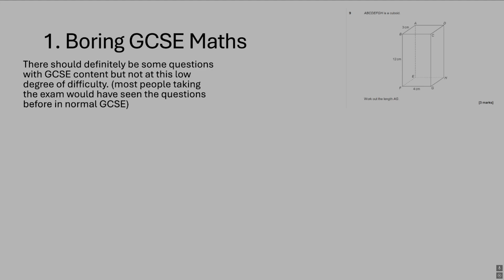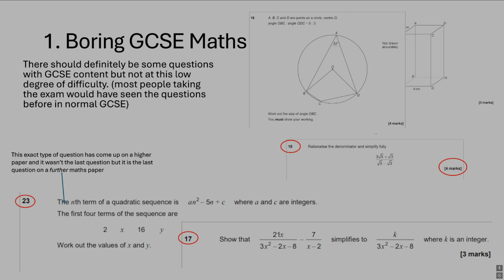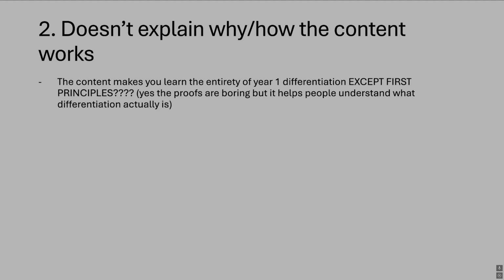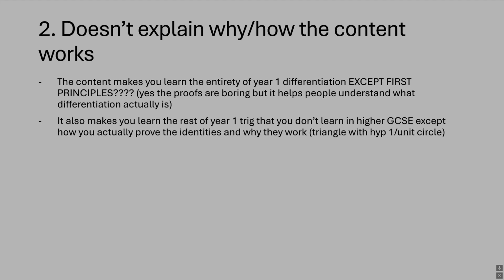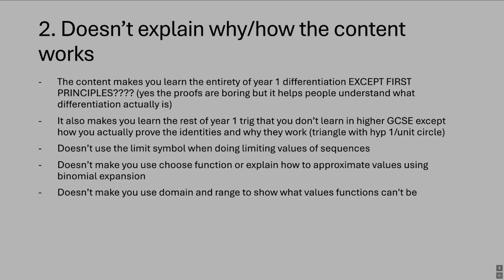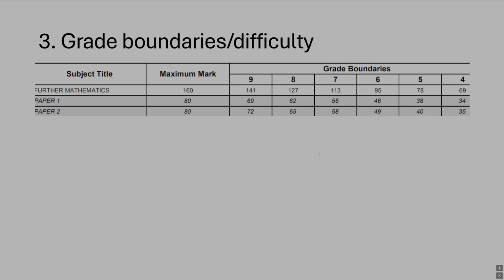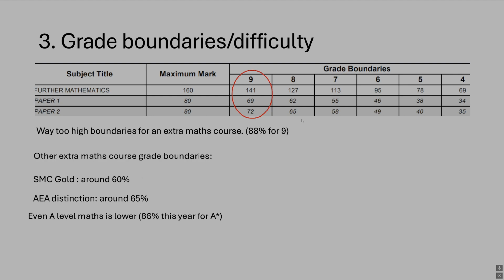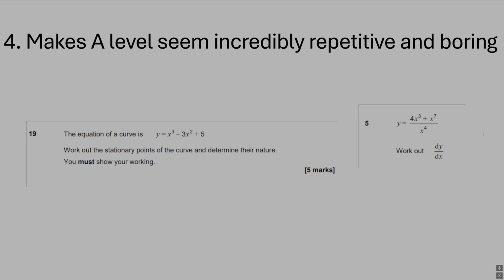Do i really hate GCSE further? yeah pretty much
inspired by r2drew2 (and the rest of the channel pretty much)
forms.gle/Jg9z16rVpN5htE5W9